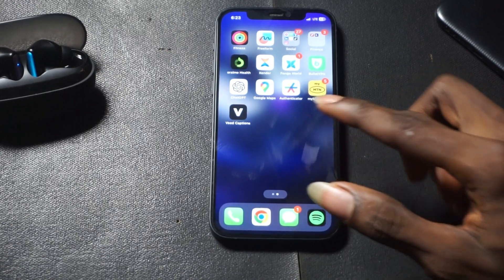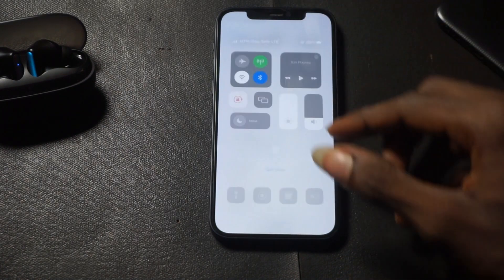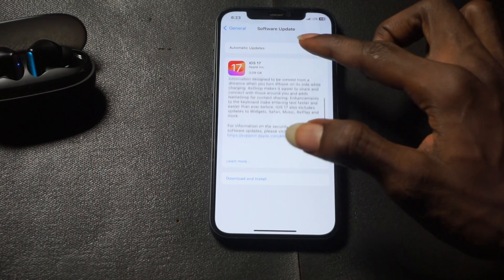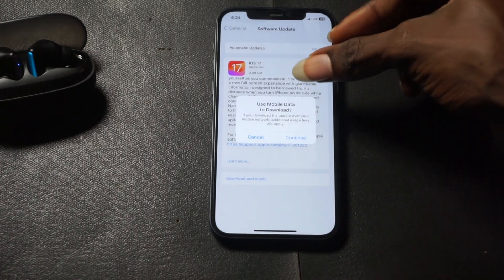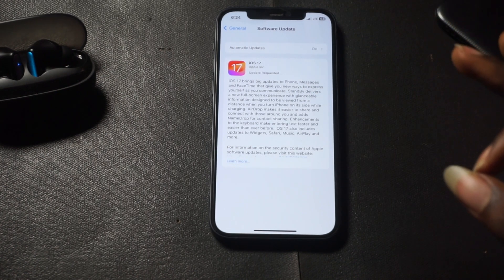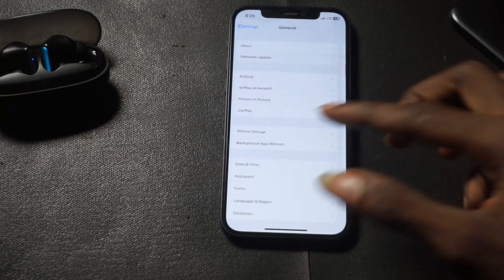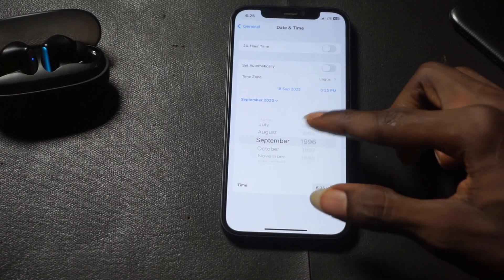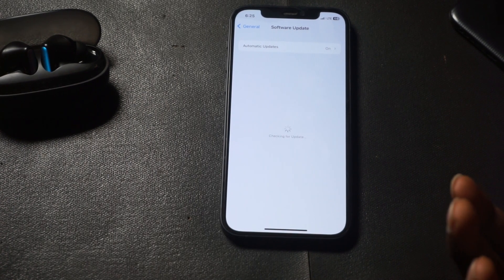How to Download & Install IOS 18 Without Wifi - Update with Mobile Data on iPhone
How to Download IOS 18 Without Wifi - Update with Mobile Data. how to download and install iOS 18 on your iPhone without the need for a Wi-Fi connection. Whether you're traveling, experiencing Wi-Fi issues, or simply prefer using your mobile data, we've got you covered!

Apple did not allow downloading large iOS updates through cellular/mobile data for a long time. That changed with the introduction of 5G. Those who use iPhone 12 and above need an active 5G plan to download iOS updates over cellular/mobile data. However, if you use the iPhone 11 or below, worry not, as there are other workarounds to download the iOS 17 with Cellular Data.

Working Method: Change the Date to Download iOS 17
Interestingly, altering your iPhone’s date settings may allow larger downloads via cellular data and help you find the solution to download iOS 17 with mobile data failure.

Step 1: Access Settings  ➡️ General  ➡️ Date ➡️ Time, disable  ➡️ Set Automatically ➡️ and set the date a month ahead.

Step 2: Return to "Software Update" under "General settings".

Step 3: Select "Download and Install".

Step 4: Afterward, remember to reset your date settings.